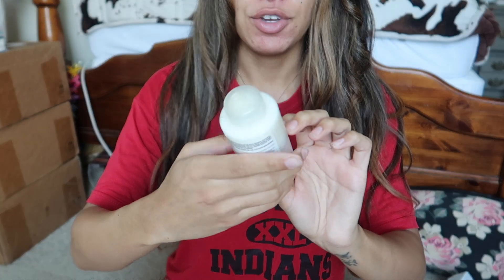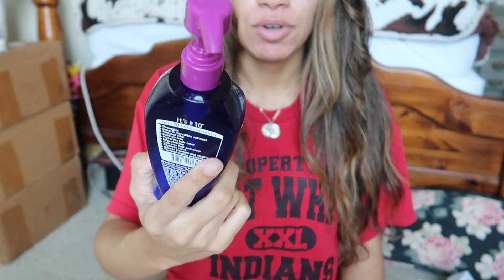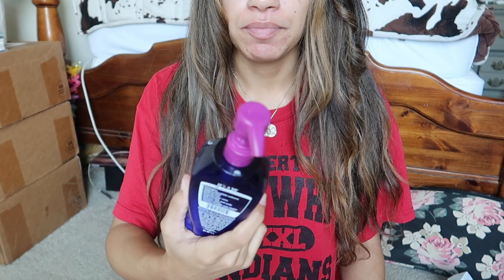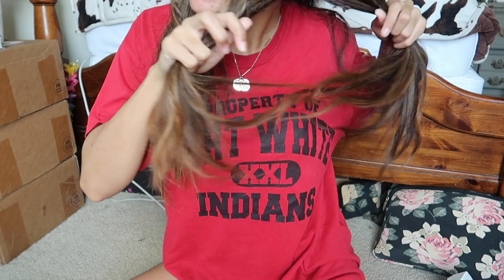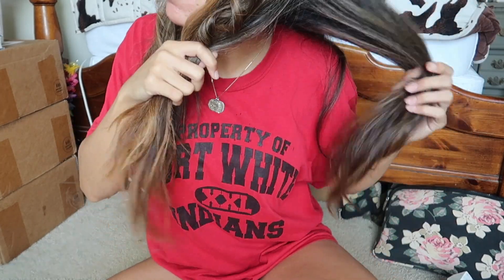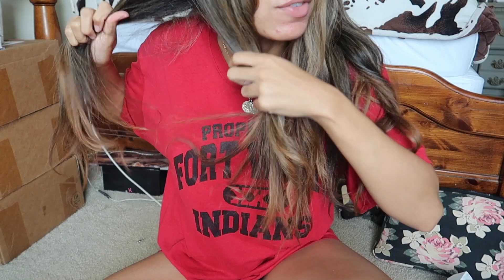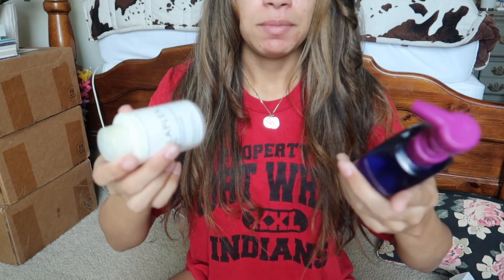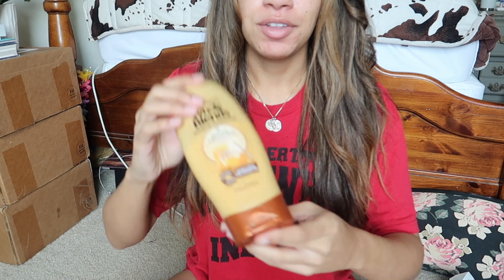Expensive Conditioner Was A Flop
It's funny to me how the cheap conditioner is the one that helped to save the day. I'm still looking for more conditioner recommendations for flat ironed hair styling.

Highly recommend honey treasures conditioner (Amazon)

U.K Viewers (Amazon)

Current Gluta I'm On- Reduced Glutathione Bulk (Amazon)

International Viewers:

♥︎Glutathione Powder (Amazon)
♥︎Rectal Implant (syringe) (Amazon)
Chamomile (Amazon)
♥︎Glutathione Nebulizer (Amazon)
♥︎Collagen (Amazon)
♥︎Hyaluronic Acid (Amazon)
Chelated Zinc (Amazon)
Vitamin D3 (Amazon)